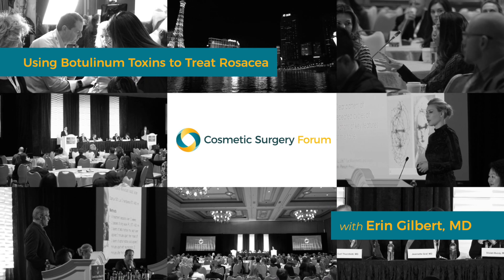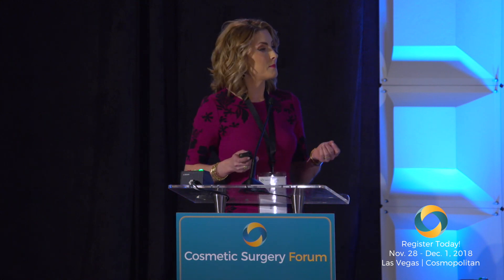Using Botulinum Toxins to Treat Rosacea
Dr. Erin Gilbert describes her experience treating rosacea with different dosing and techniques using botulinum toxins to help her refractory flushing patients.